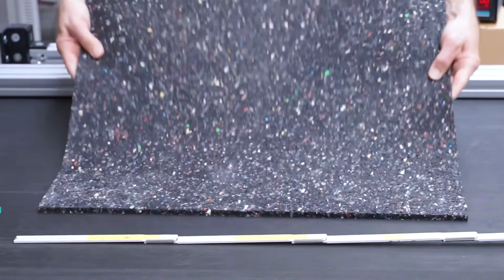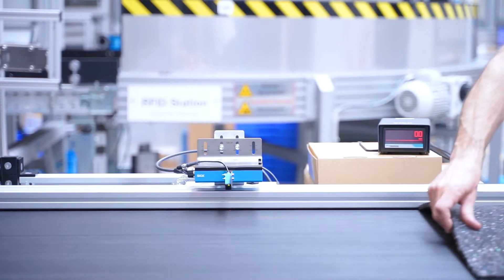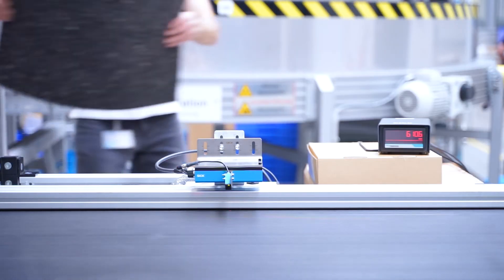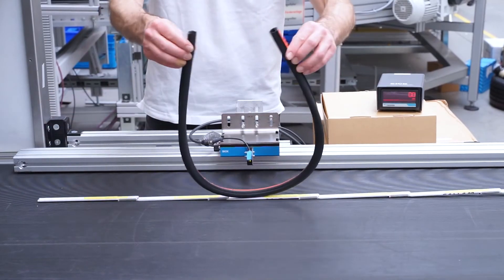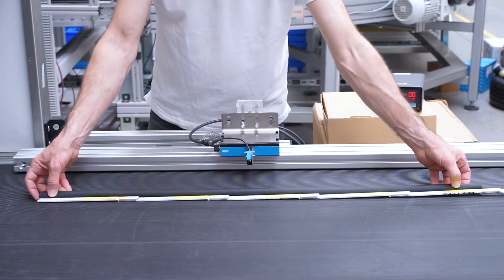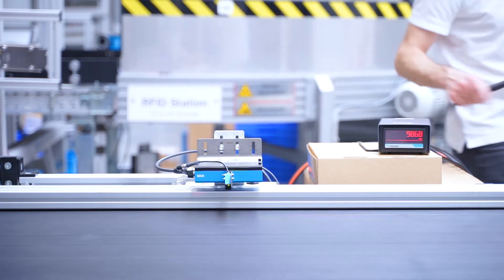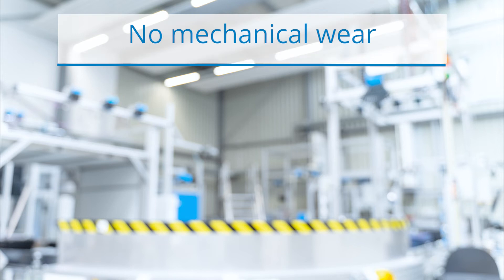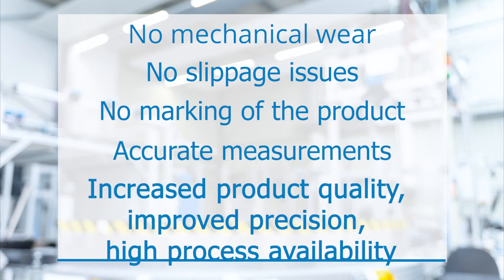SICK Speetec: Non-contact length measurement for the Rubber Industry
Do you produce or process rubber sheets, seals or tyres?

If you do you probably need to measure the length of the material or synchronise the speed of the material during the production process. Speetec is the accurate, non-contact solution for this challenge.